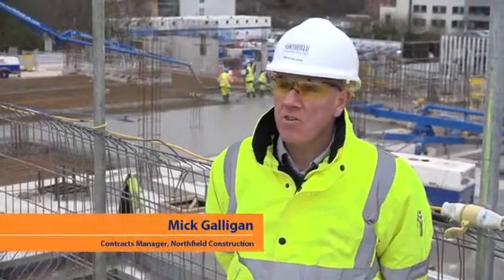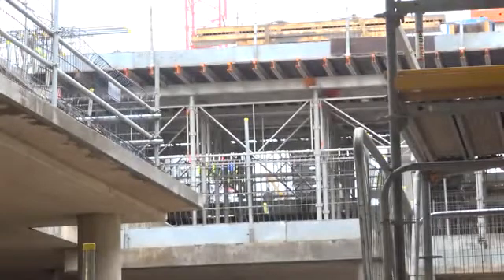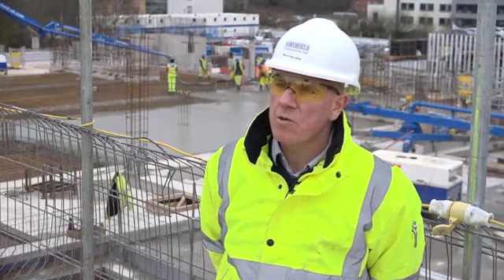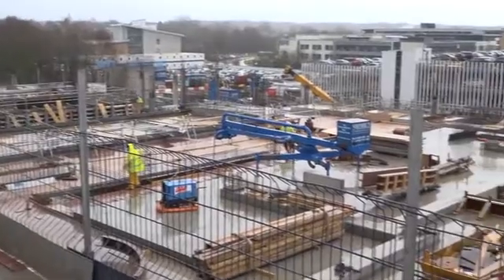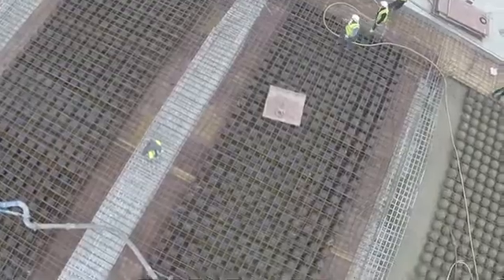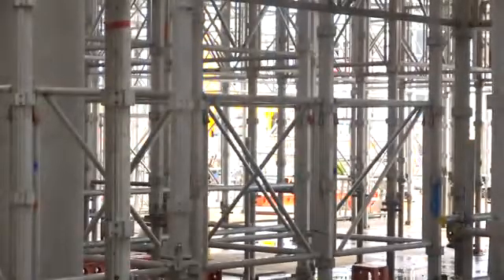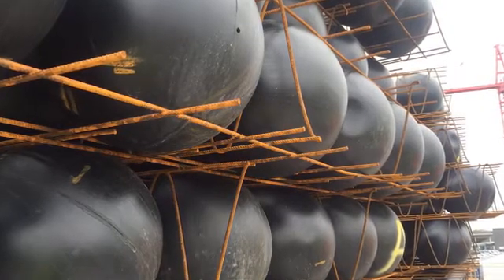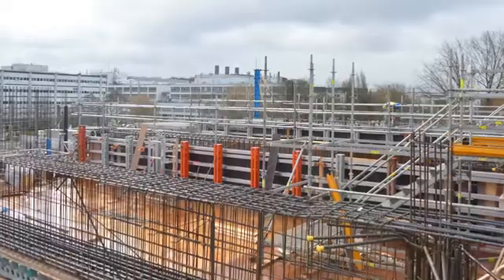National Automotive Innovation Centre with RMDK & Northfield Construction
RMD Kwikform supplied 550 tonnes of equipment to Northfield Construction and Balfour Beatty, in support of the National Automotive Innovation Centre (NAIC). This multi-million-pound project will be a state-of-the art automotive research and development facility, and will become a national and international hub for developing new technologies and training future engineers.

for more information on products, services and engineering expertise.